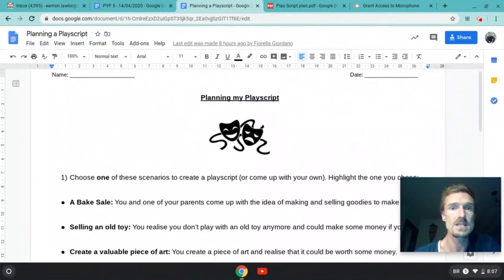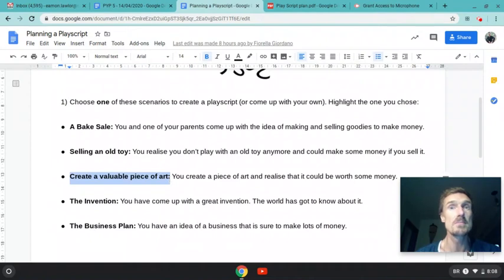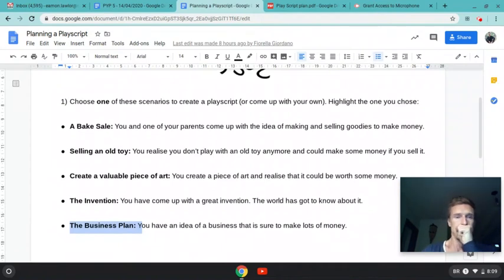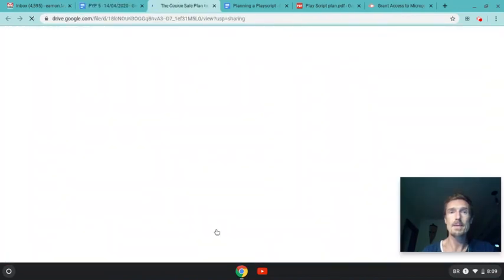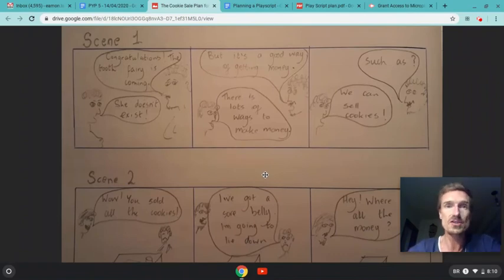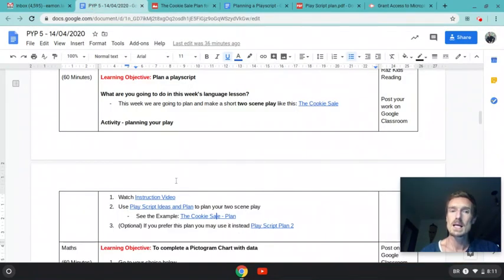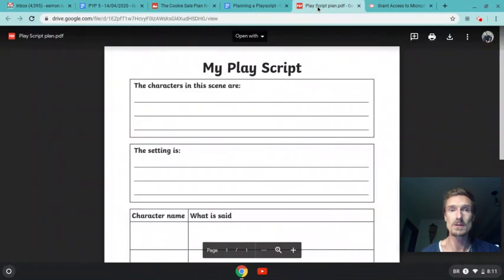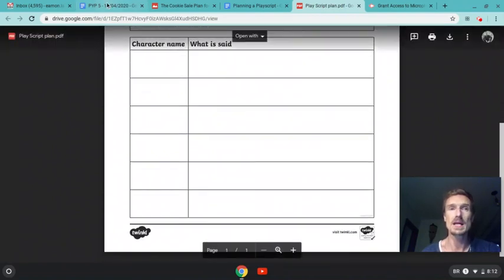Creating Your Own Play - Planning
Create your own playscript and then make it into a movie. This lesson is step one in the writing process.